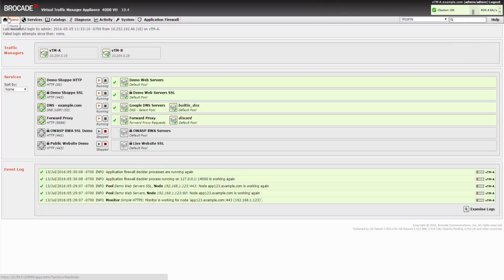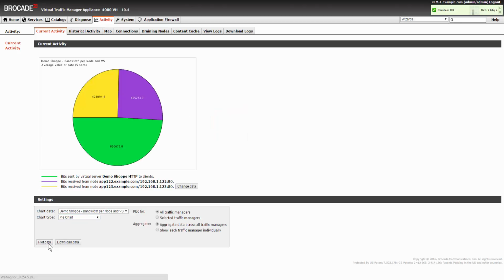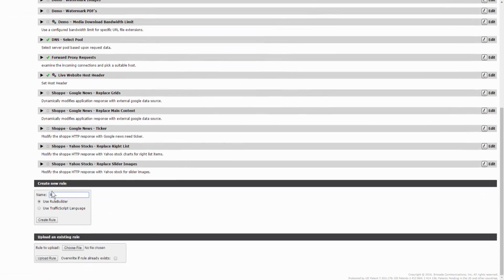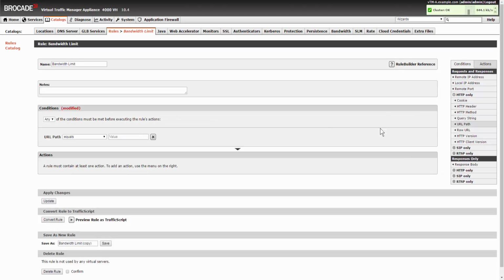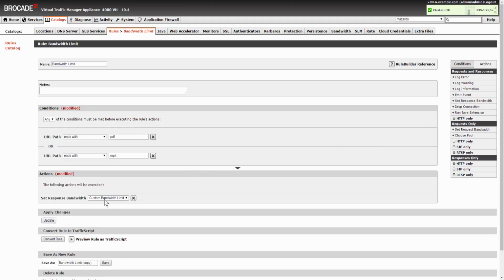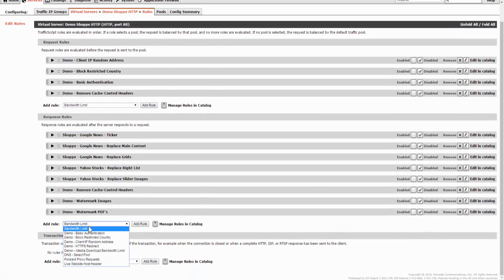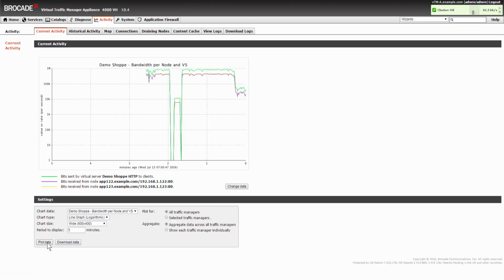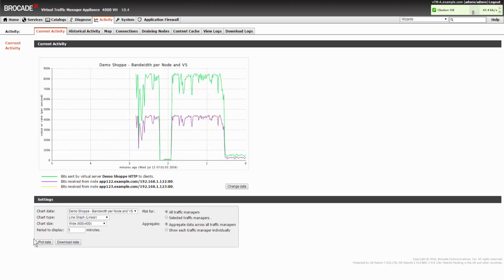Brocade Traffic Manager - RuleBuilder Bandwidth Limit Demo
Using Traffic Script RuleBuilder for provide Bandwidth Limit based upon the request URL. For this example all URL's ending with .pdf or .mp4 will receive a "Modem Speed" bandwidth class with a 56kbs response  limit.